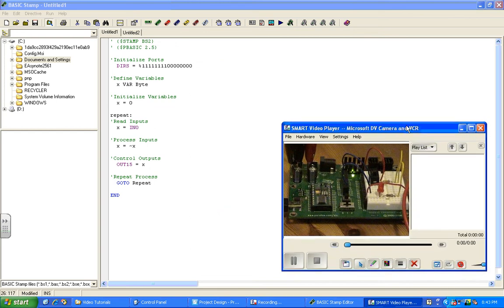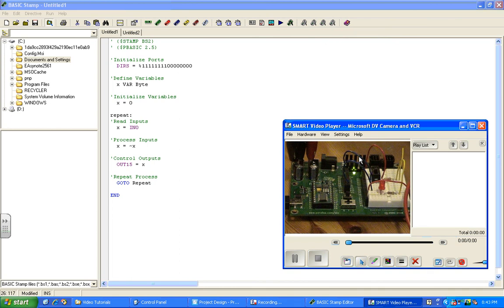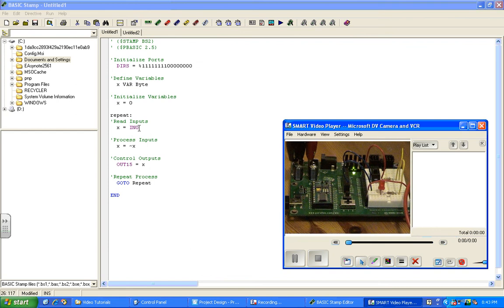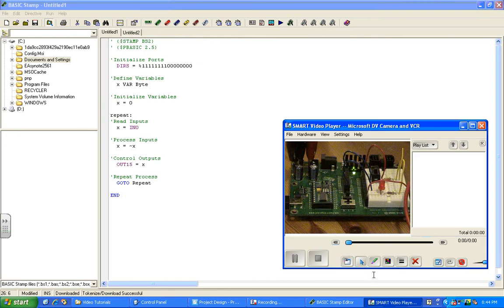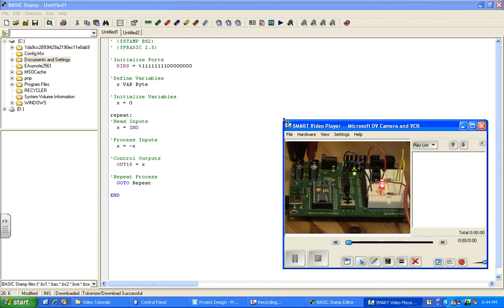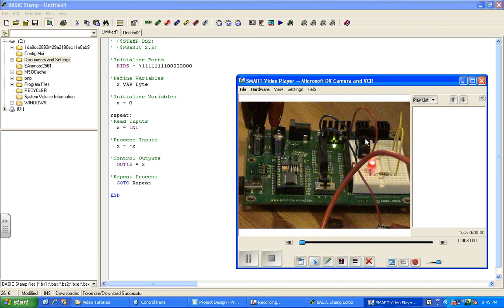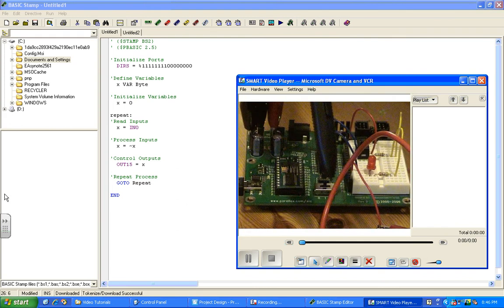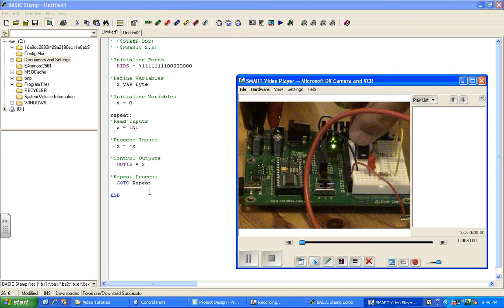Basic Training Programming 06